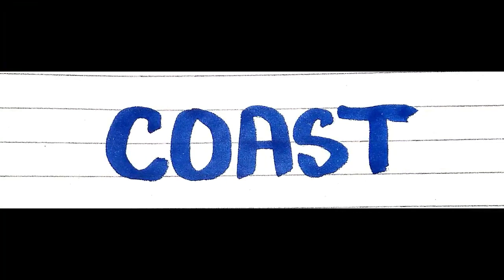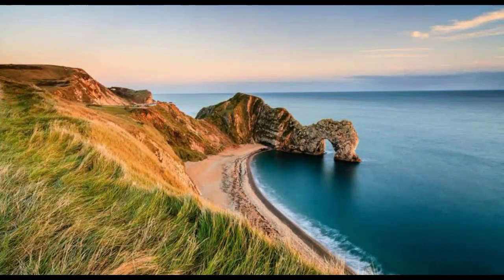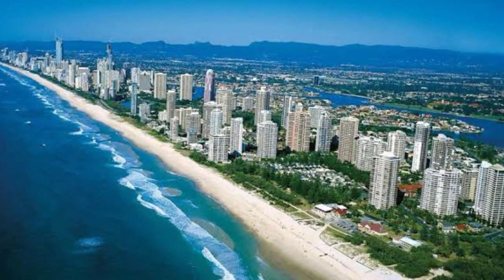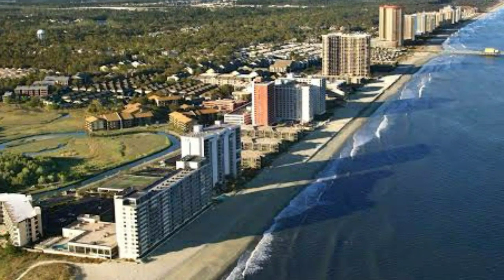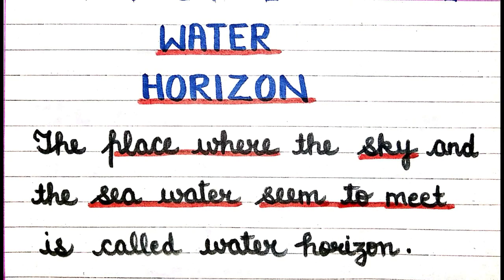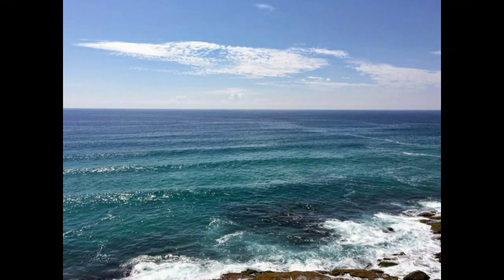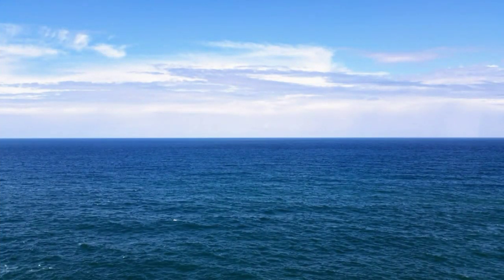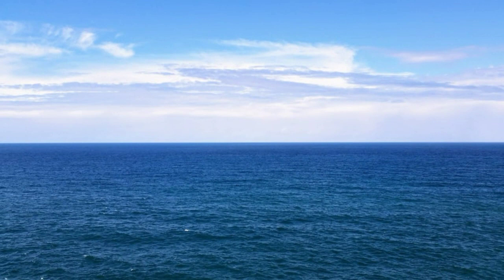3rd - Social Science - 20.04.2020 - Earth and the Environment (part-2)(coast, coastal area, horizon)